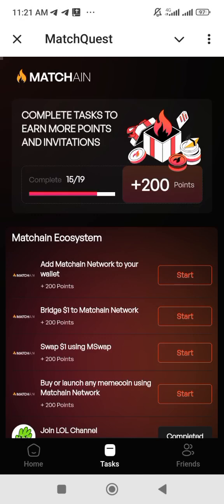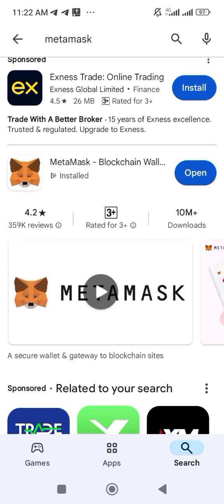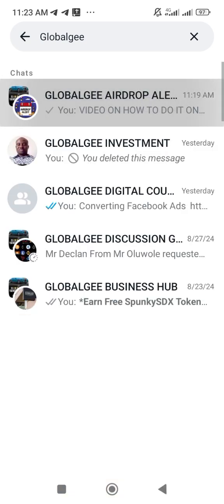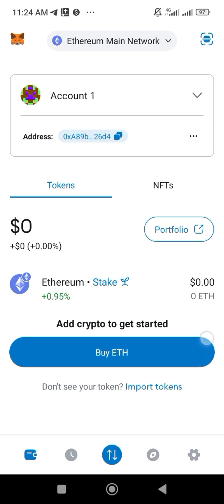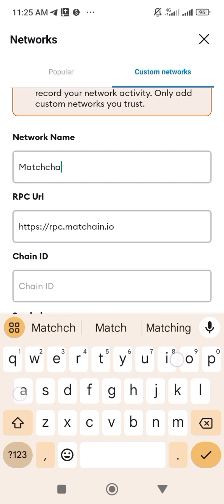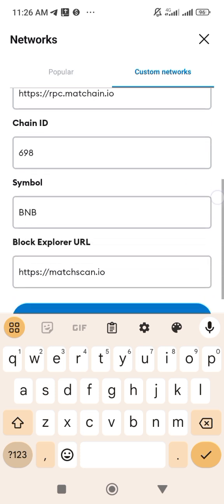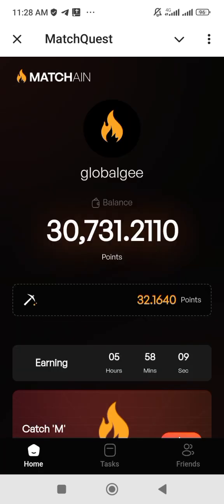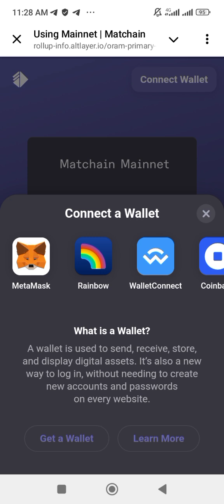How To Add Matchain To Metamask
Add MATCHAIN to metamask wallet manually

Network Name : Matchain

or you can connect easily using desktop by

and Click on the "Connect Wallet" button

Done..👌